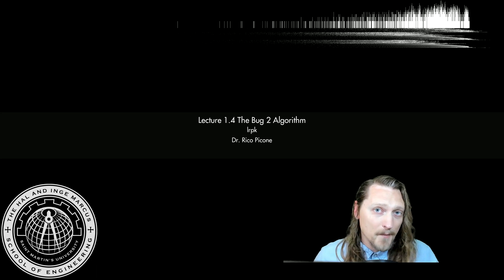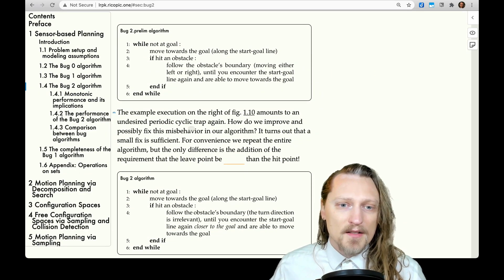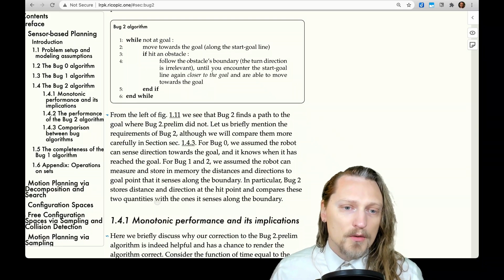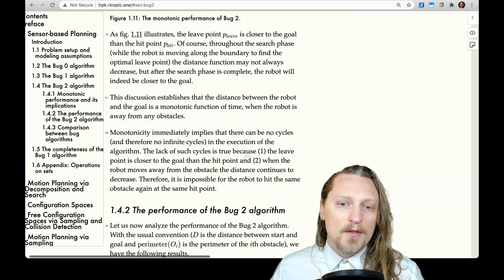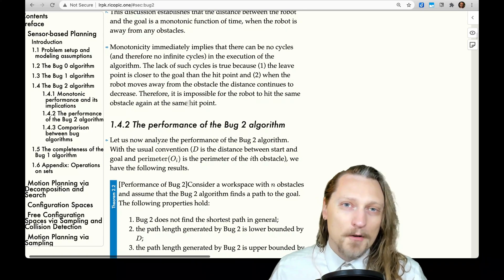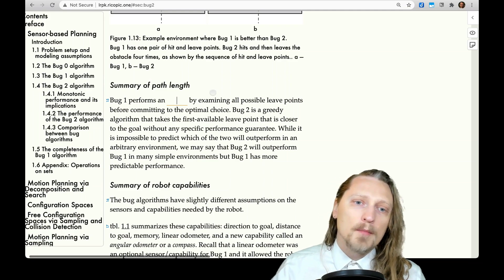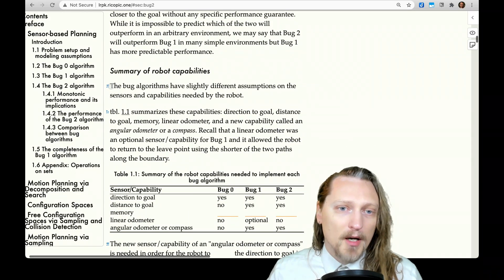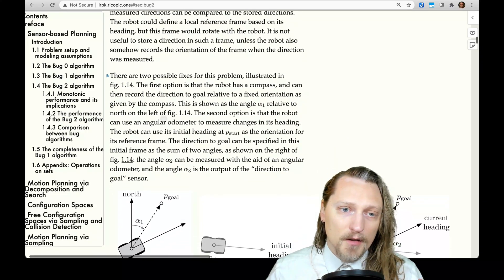The Bug 2 Algorithm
Lecture 1.4. Wherein we introduce and explore the operation of the Bug 2 algorithm, our third attempt at a sensor-based robot planning algorithm. Additional considerations are performance, optimality, and completeness. Upper and lower bounds are established. Comparisons are made among the three bug algorithms. This lecture was recorded at Saint Martin's University in the Spring 2021 term as part of the course lrpk (see the course It is the property of the instructor Dr. Rico Picone.